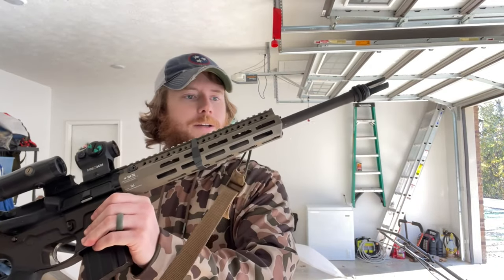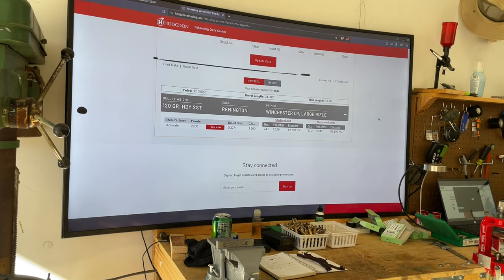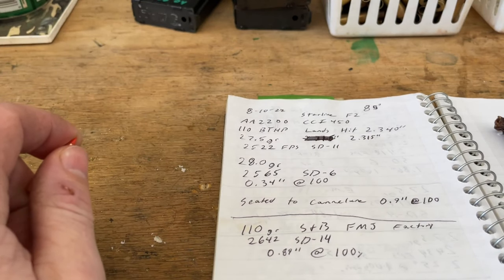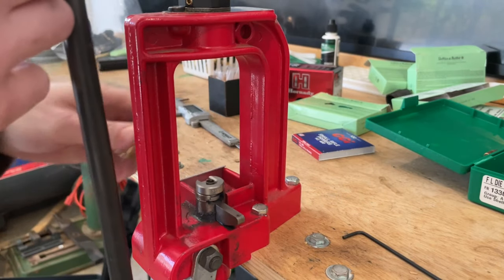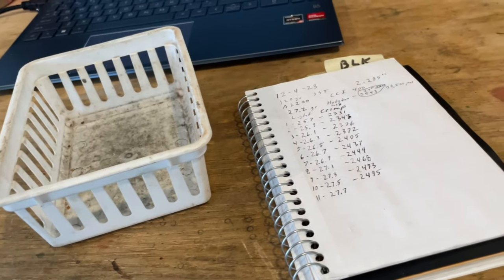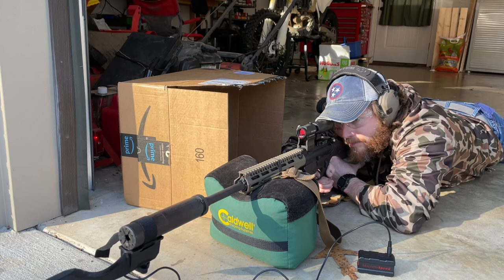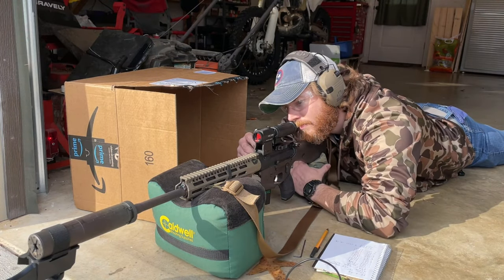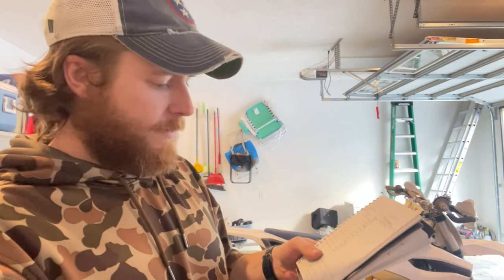Loads for the Lightweight 6.8spc : the 120gr SST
A ladder test and load development for my 16" 6.8spc using the Hornady 120gr SST and some A2200,